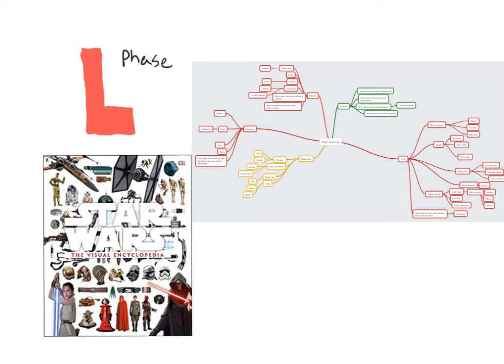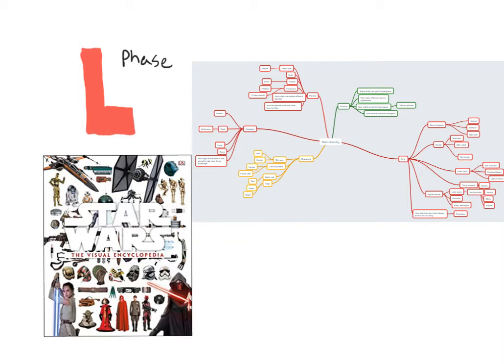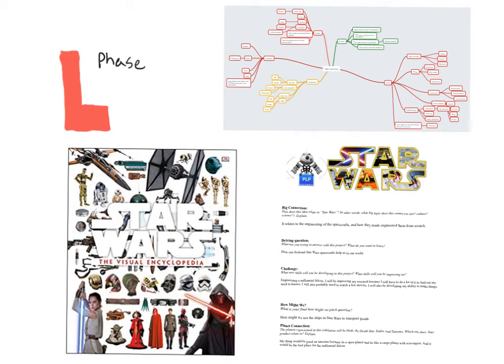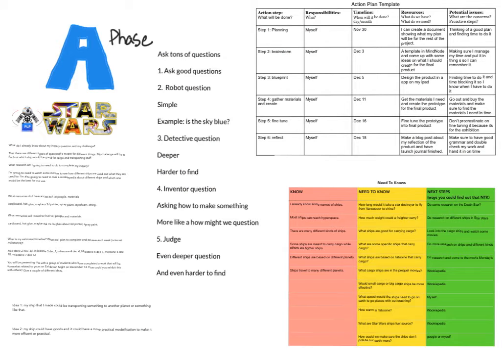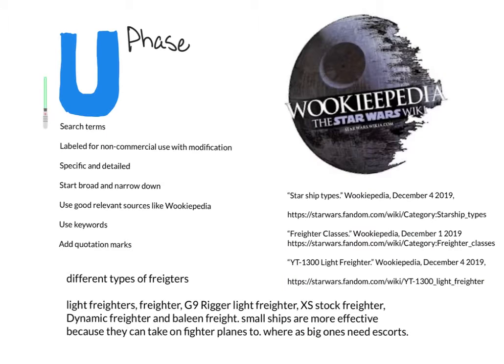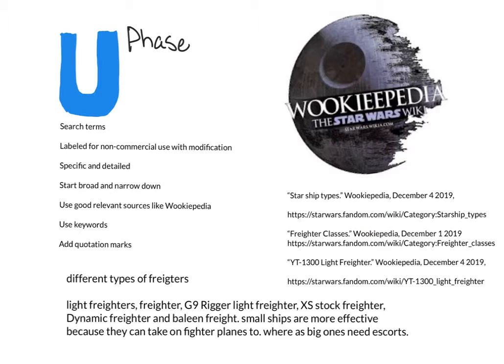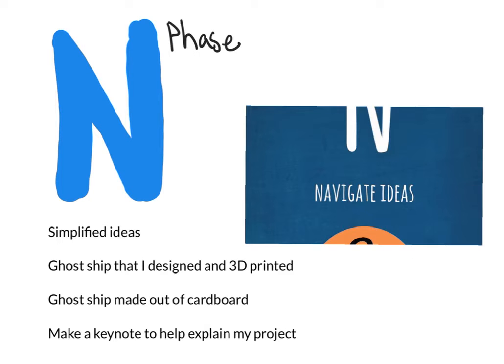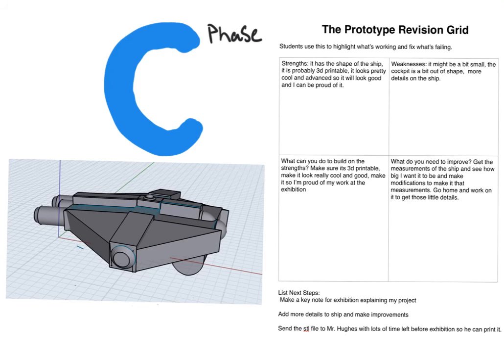Star Wars LAUNCH Journal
This is my journal for my Star Wars: Mini Blue Sky project.